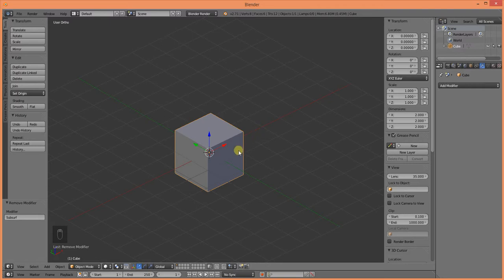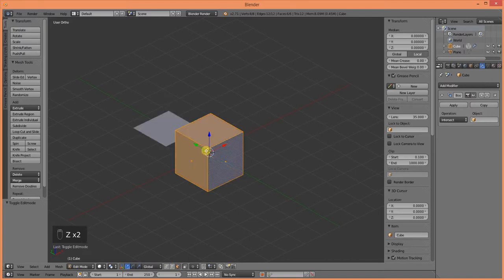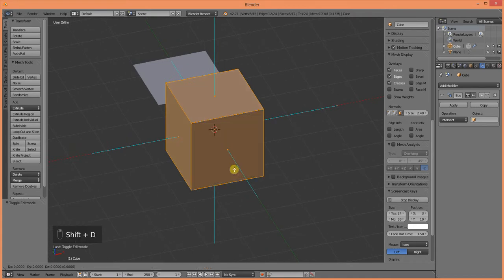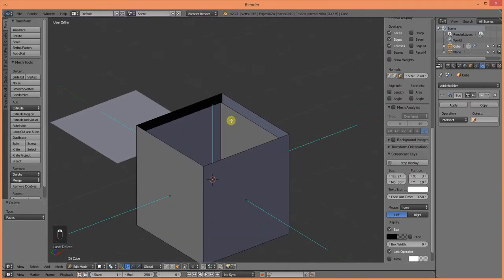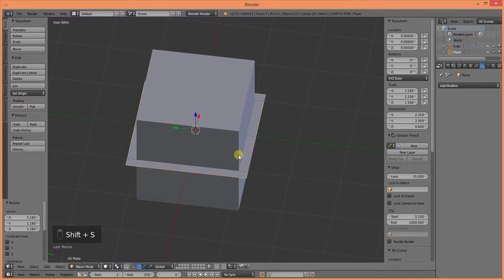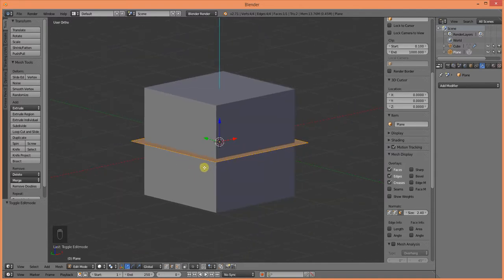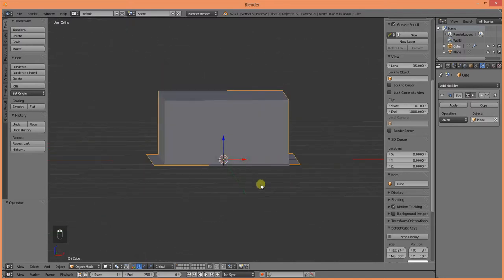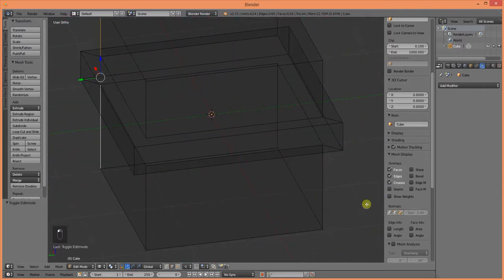Boolean Modifier in Blender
I try to explain how a Boolean modifier in Blender 2.71 works.